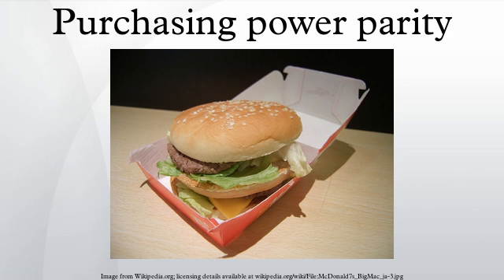Purchasing power parity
Purchasing power parity (PPP) is a component of some economic theories and is a technique used to determine the relative value of different currencies.
Theories that invoke purchasing power parity assume that in some circumstances (for example, as a long-run tendency) it would cost exactly the same number of, say, US dollars to buy euros and then to use the proceeds to buy a market basket of goods as it would cost to use those dollars directly in purchasing the market basket of goods.